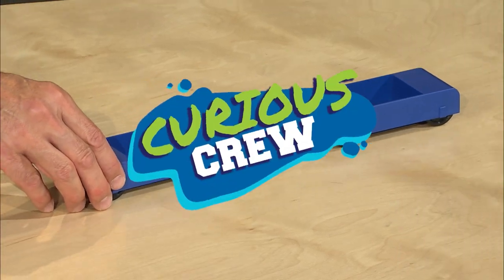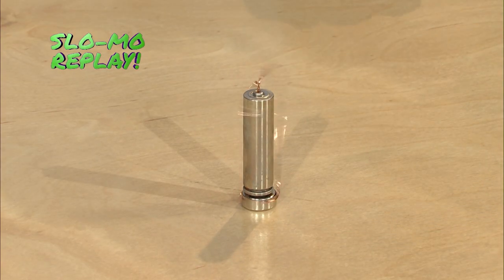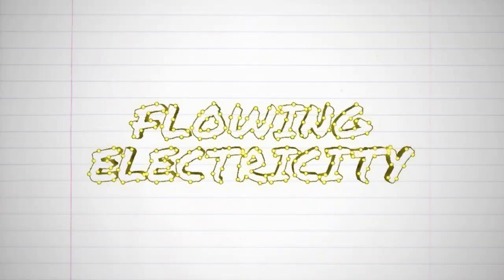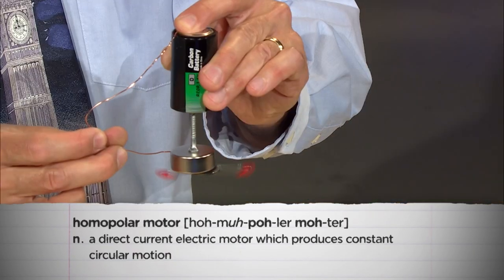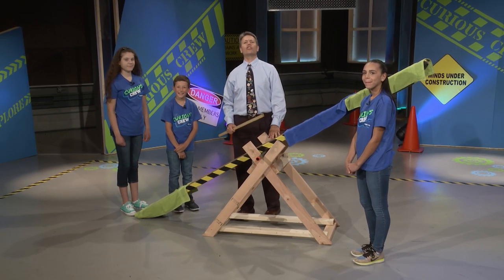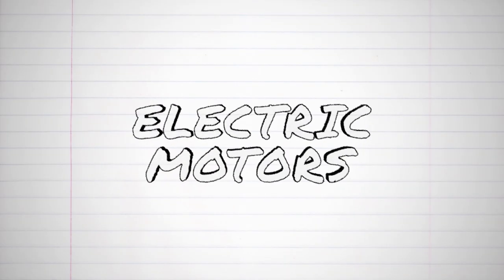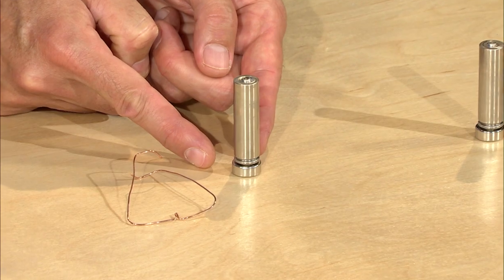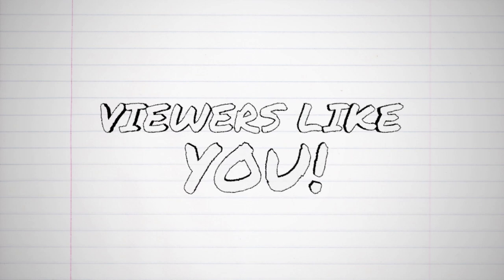Electric Motors I Curious Crew I Season 8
Suspended spinners and battery trains! Rev up your engines as the crew and Dr. Rob explore the power behind Electric Motors! STEM Challenge: Simple DC electric motor.

Support for "Curious Crew" is provided by Michigan State University Federal Credit Union (MSUFCU) and Consumers Energy Foundation.